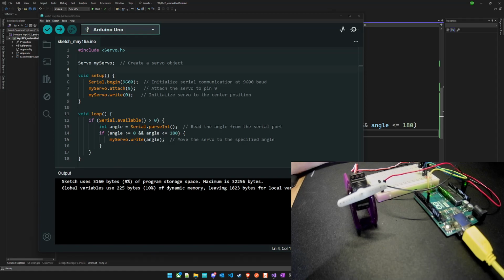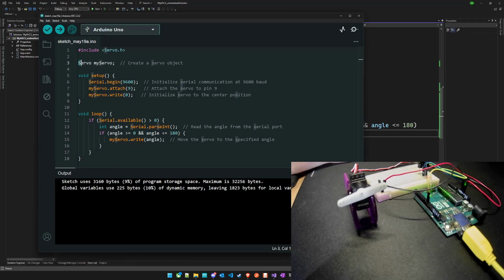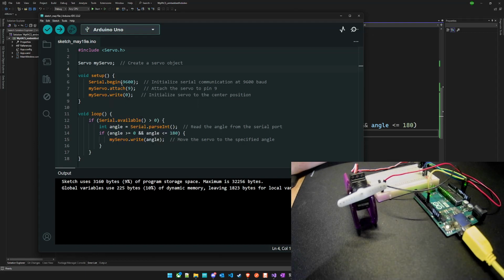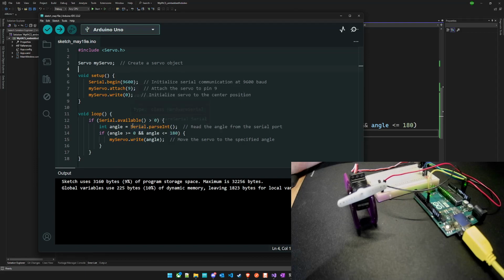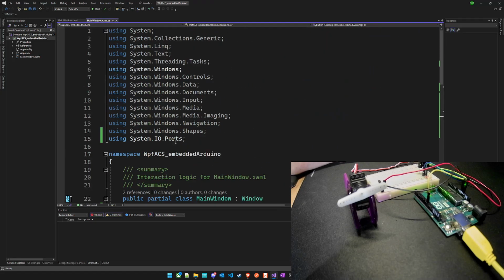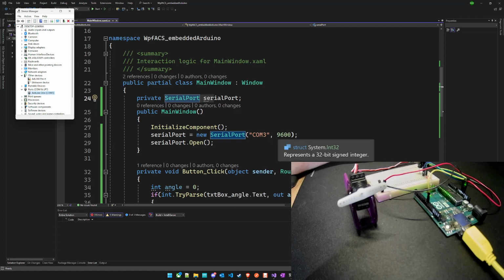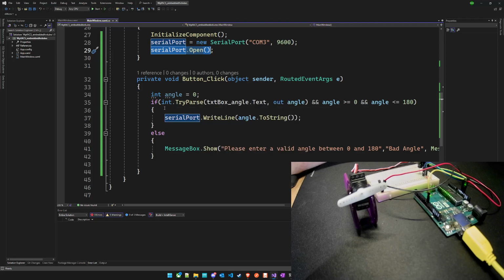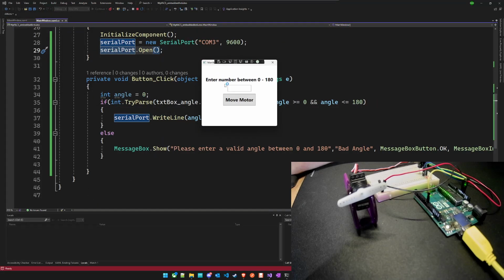Move servo motor using USB port with Arduino and C#/VB WPF app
Today we talked to an Arduino microcontroller using a WPF application and the USB port on the computer. This project was one of the first I did using desktop user input talking to a microcontroller. It has helped me realize it is not all that hard, you just need to break down the problem and know that everything has a name so you can talk to it.

00:00 - Arduino
01:16 - C# WPF
02:35 - Motor